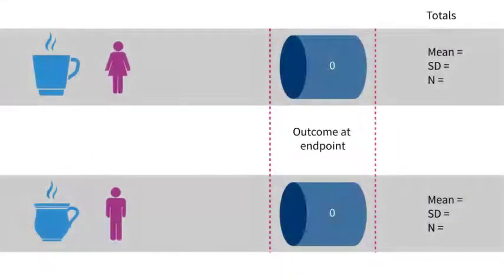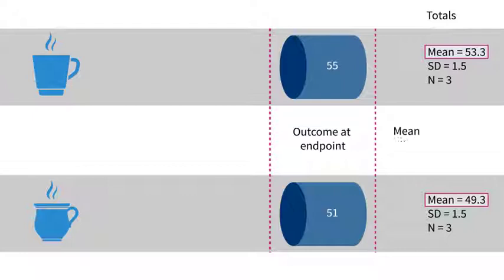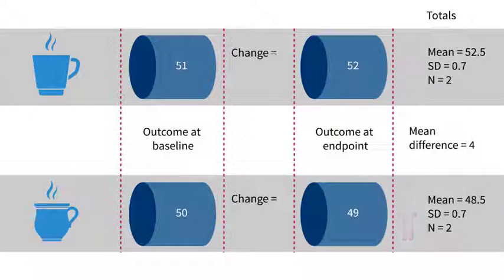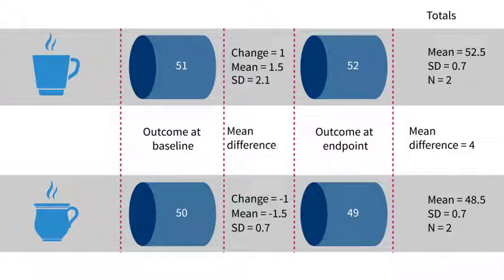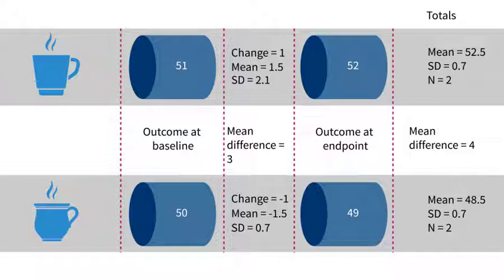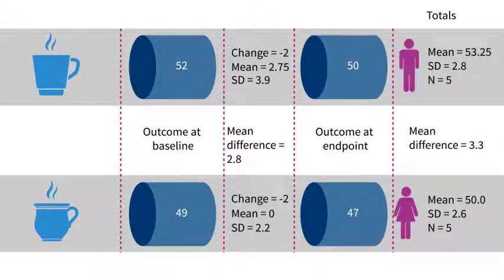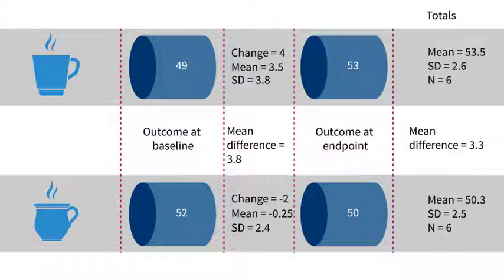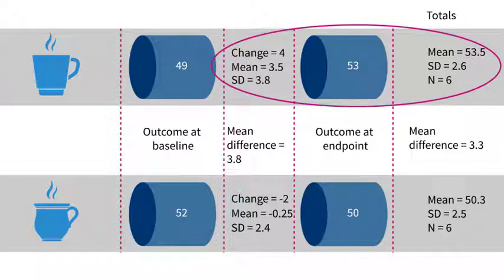Animation: Endpoint and change from baseline data (L)